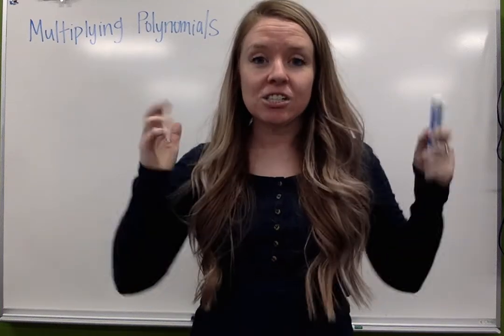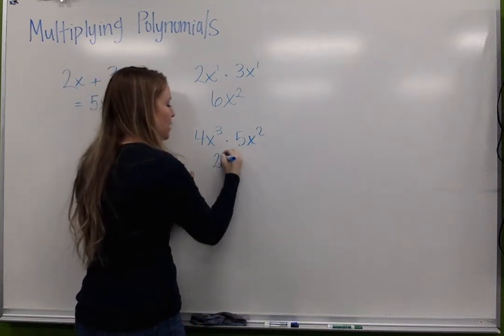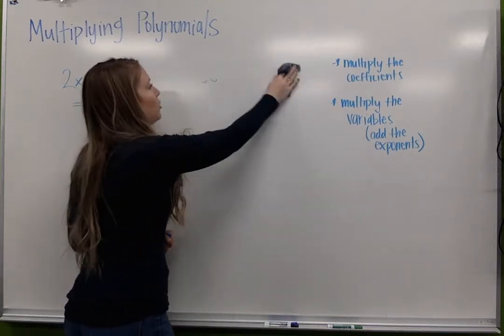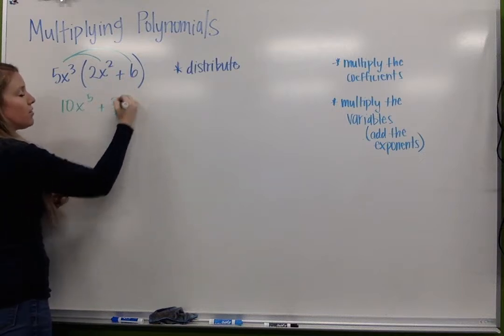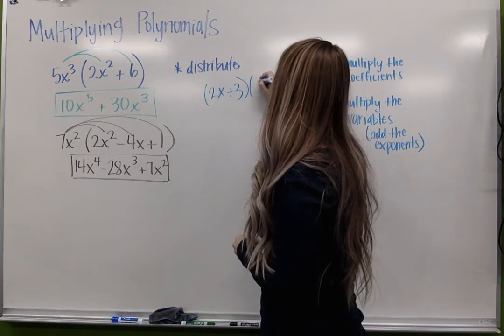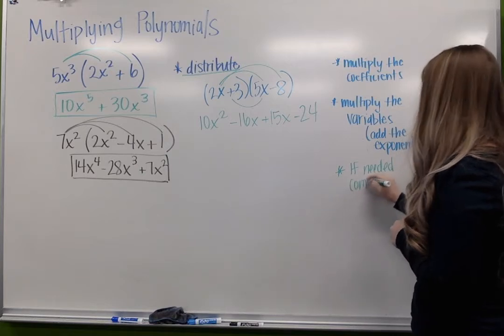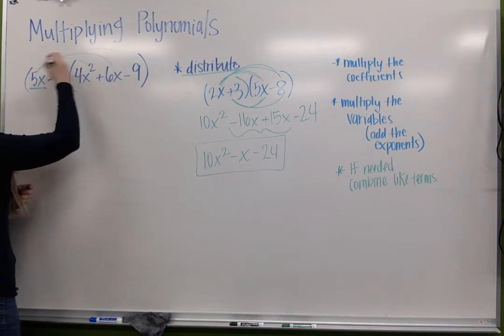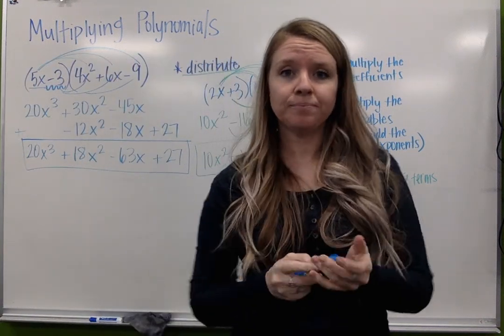Multiplying Polynomials SM2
How to multiply polynomials together using distribution.